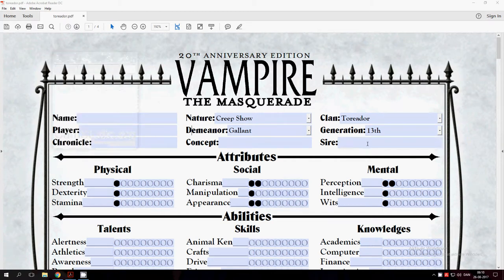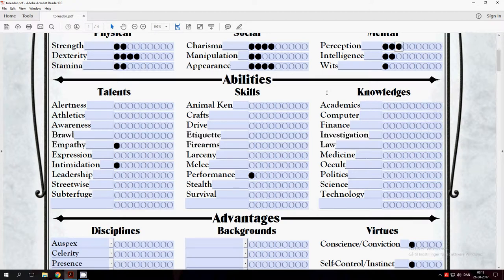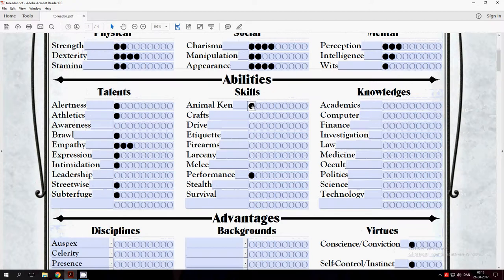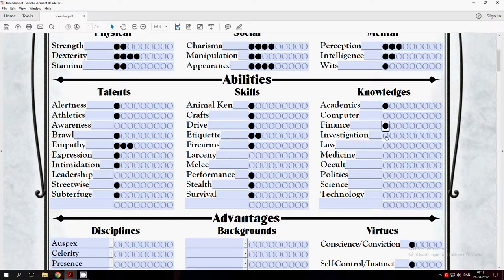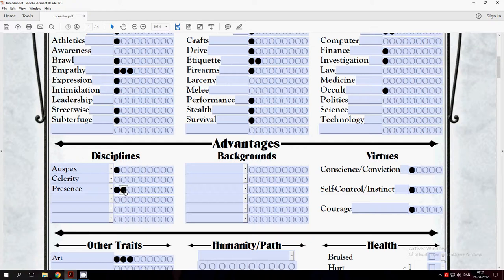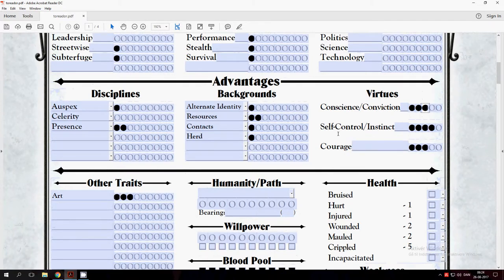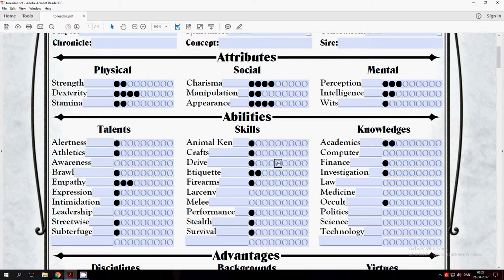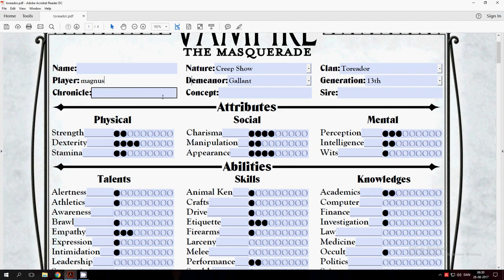how to make a Toreador character creation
all discipline within the () is the disciplines with dot/level 4 or higher. these disciplines list, shows what attributes and abilities you need to use your disciplines. remember to have some willpower!

Animalism
manipulation, charisma, (perception) + animal ken, survival, intimidation, empathy (Self-Control/Instinct)

Auspex
perception, (intelligence, manipulation, charisma) + empathy, (subterfuge, awareness, combat skill, intimidation)

Chimerstry
(manipulation + subterfuge, intimidation)

Dementation
Charisma, manupulation, perception, (stamina) + Empathy, subterfuge, occult, (intimidation)

Daimoinon
Perception, Wits, Dexterity, (Intelligence) + Empathy, Intimidation, Occult

Dominate
Manipulation, Wits, (Charisma, perception) + Intimidation, Leadership, Subterfuge, (medicine, empathy)

Fortitude
(Stamina + Survival)
Necromancer
the spedulchre path (summon and command spirit)
perception, manipulation (stamina) + awareness, occult (empathy)

the ash path (reach and touch the spirit world)
perception, wits, (stamina) + awareness, occult

the bone path (summon zombies)
Dexterity, wits + occult

the cenotaph path (find souls)
perception (manipulation)+ awareness, occult

the corpse in the monster (be living and dead)
perception, stamina, intelligence + medicine (occult)

the grave's decay (destroy body)
intelligence, dexterity + medicine, brawl

path of the four humors (toxic poisen)
(Manipulation, stamina, dexterity + Occult, athletics)

vitreous path (spirit and decay)
perception (dexterity, manipulation) + occult

perception, manipulation, wits, stamina, intelligence, dexterity + awareness, occult, medicine, brawl, (empathy, athletics)

Obeah
Perception, (Intelligence, Stamina, Charisma) + Empathy, (Expression)

Obfuscate
Wits, Manipulation, (Charisma, perception, intelligence) + Stealth, Performance, (empathy, subterfuge)

Obtenebration
Manipulation, stamina, (Dexterity, Strength, Wits) + Occult, (Courage roll, Larceny)

Potence
(Dexterity + Brawl roll)

Presence
Charisma, Appearance, (Manipulation) + Performance, Intimidation, Empathy, (Subterfuge, Leadership, Streetwise)

Quietus
Stamina, (Manipulation, Charisma, Wits) + Athletics, (Intimidation, Stealth, Empathy, Occult)

Sanguinus
(Stamina) + (Awareness)

Serperntis
(Dexterity + Brawl)

Spiritus
Manipulation, Charisma + Occult, Animal Ken, (Intimidation)
Temporis
Perception, Manipulation, Intelligence (Perception, Wits, Stamina) + Occult, Awareness (Alertness)
Thaumaturgy
The Path of Blood

Elemental Mastery
(Manipulation + Occult)

The Green Path
Intelligence + Occult

Hands of Destruction

The Lure of Flames

Neptune’s Might
Perception + Occult

Movement of the Mind

The Path of Conjuring
Knowledge roll + Crafts, Science, Technology

The Path of Corruption
Manipulation + Subterfuge, Empathy

The Path of Mars

The Path of Technomancy

The Path of the Father’s Vengeance

Thaumaturgical Countermagic
Wits + Occult

Weather Control
(Perception + Occult)

Valeren
Perception (Stamina, Dexterity) + Empathy (Melee, Brawling)

Visceratika
Perception, Wits + Awareness, Stealth

Vicissitude
Intelligence, Perception, Dexterity, Strength + Medicine